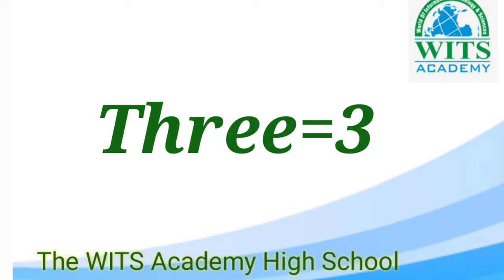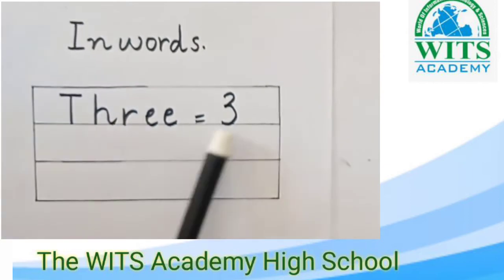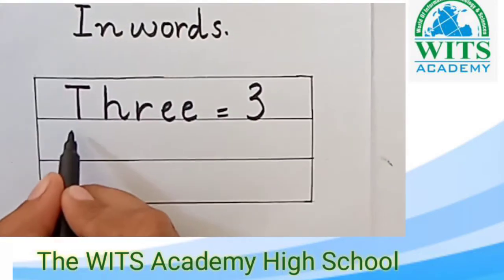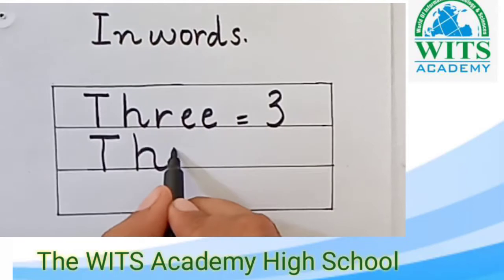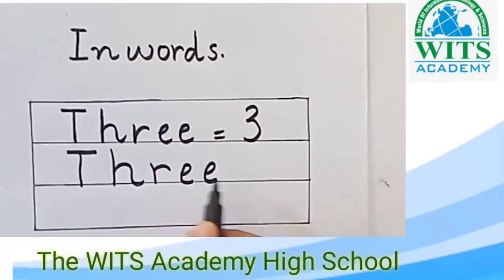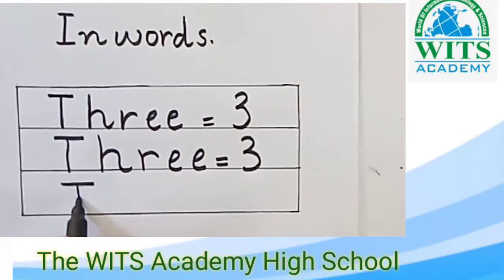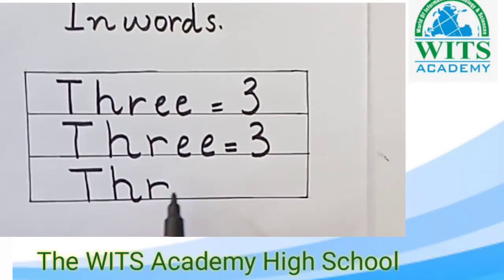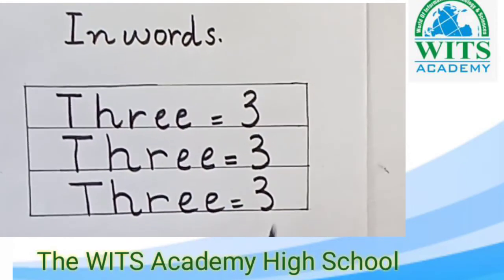KG Math Spelling of 3 video 1 week 2 | AFAQ | Online Class